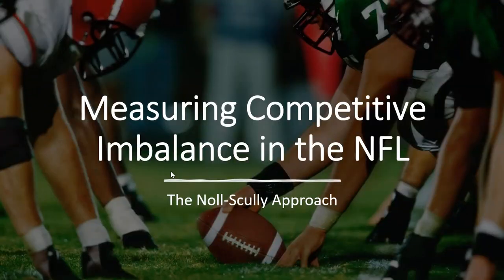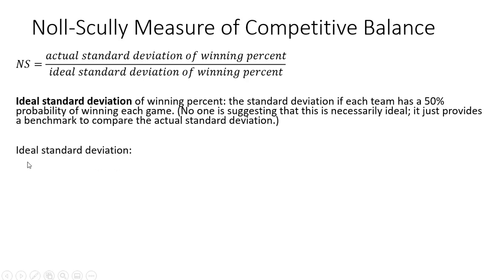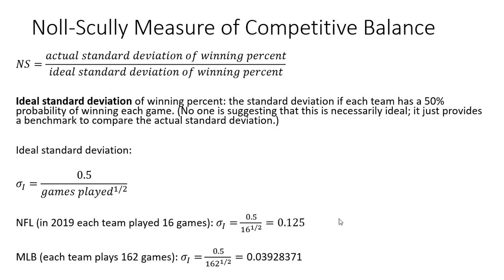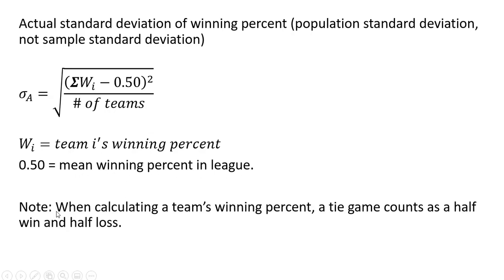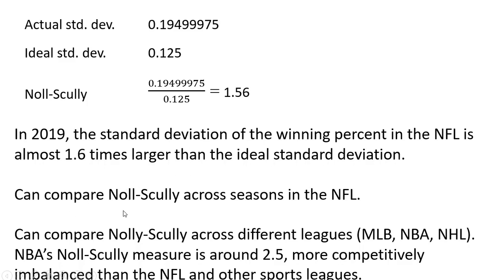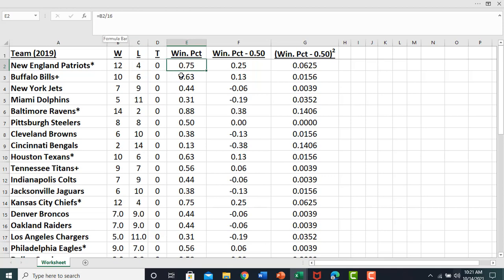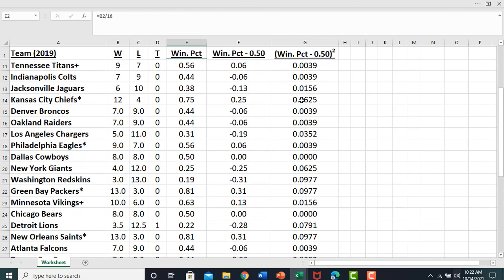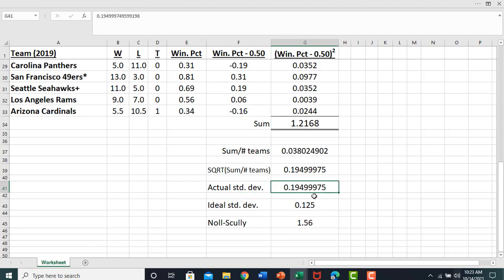Measuring Competitive Imbalance in the NFL: The Noll-Scully Approach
Sports economists are interested in measuring competitive imbalance in sports leagues. This video highlights one popular approach to measuring competitive imbalance by calculating the ratio of the actual standard deviation of a league's winning percent to its ideal standard deviation, where a larger ratio means more imbalance.